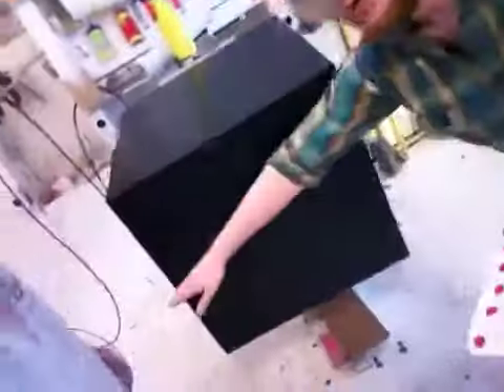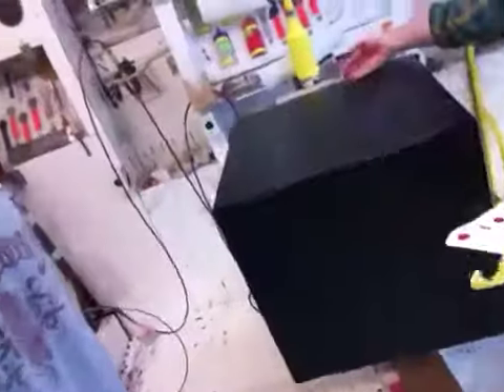64224 - Black Laminate Cube Pedestals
Black Laminate  Cube
Our laminate finish Cube is an effective and affordable way of furnishing many environments. Available in a number of colors and sizes to suit your needs.

Our Laminate finish Cube Table is an effective and affordable way of furnishing many environments. Great for hotel lobbies, hotel rooms, coffee shops, waiting rooms, bedrooms, family rooms and more! From our standard Black and White satin finish, to the premium and glossy Black Star Granite--there is something for every occasion. Our proprietary construction method allows for a strong yet lightweight design with no unsightly seams, far exceeding the competition. Our Cube Table is easy to clean and can easily support up to 200 pounds!

For even more display flexibility consider adding a toe kick or an ambient lighted top.

If you are interested in purchasing a cube table,

309 Hickory St.